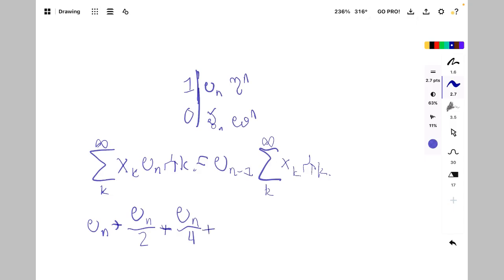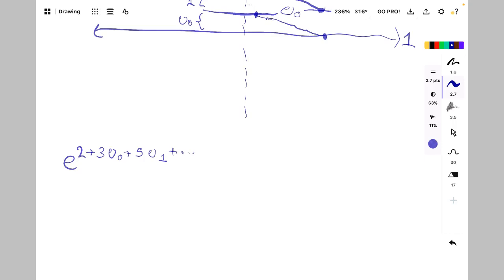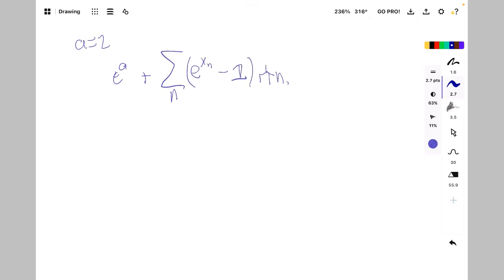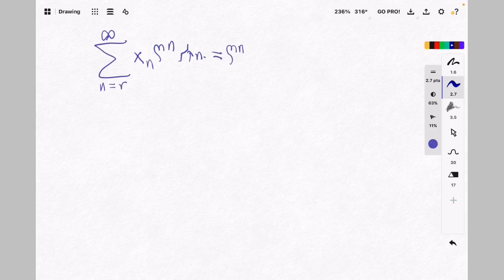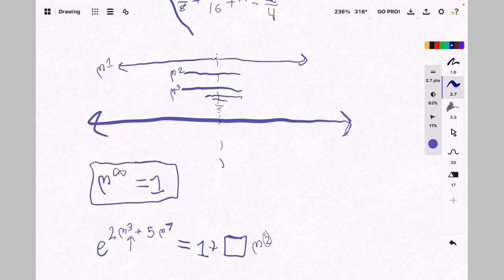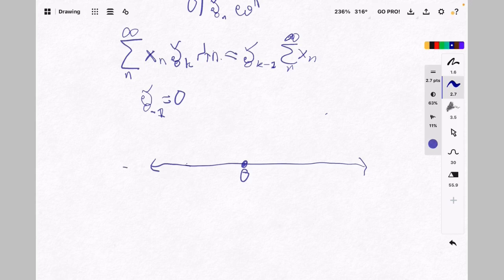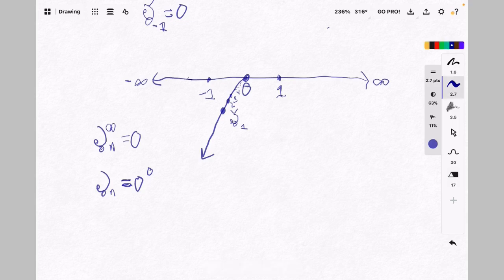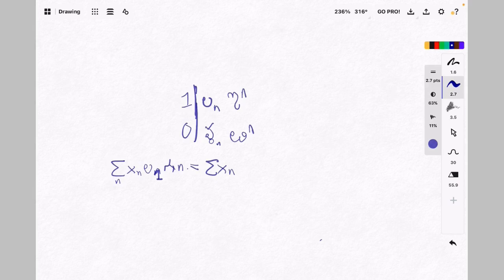The Telugu L's Sum Based Non Real Algebra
This video explains a system created by using infinite sums.